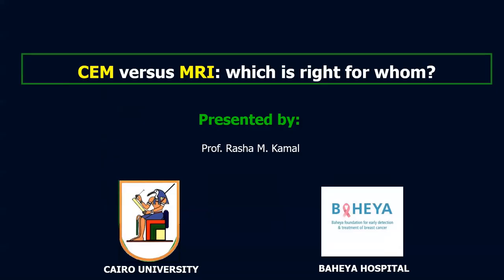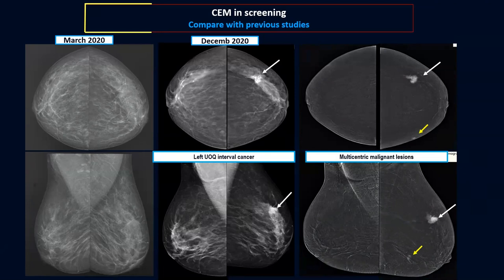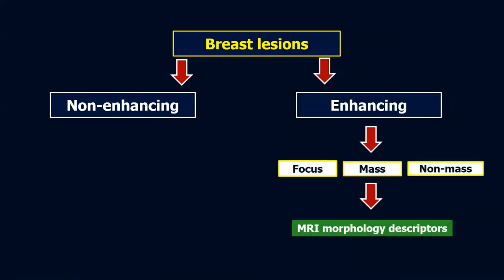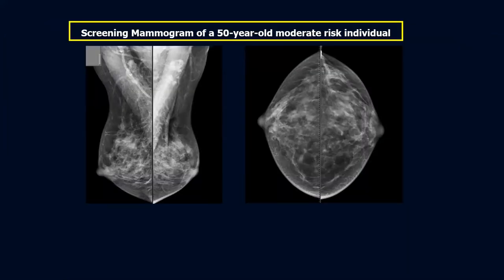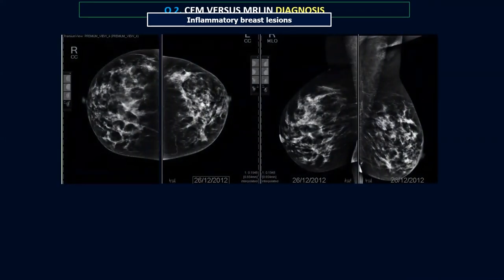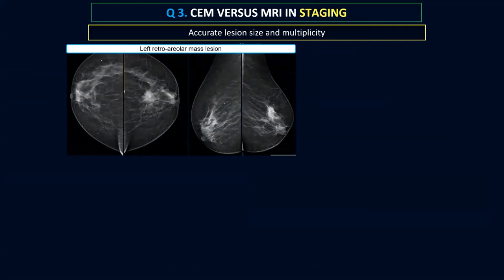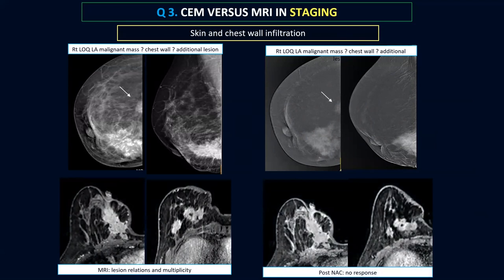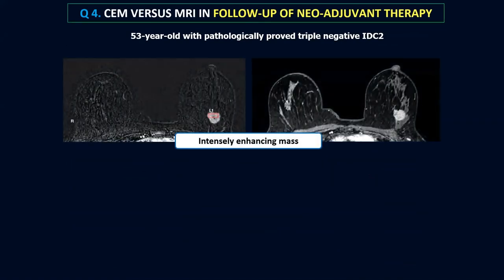CEM and MRI which is right for whom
Breast Imaging Lectures by Prof.Dr.Rasha Kamal